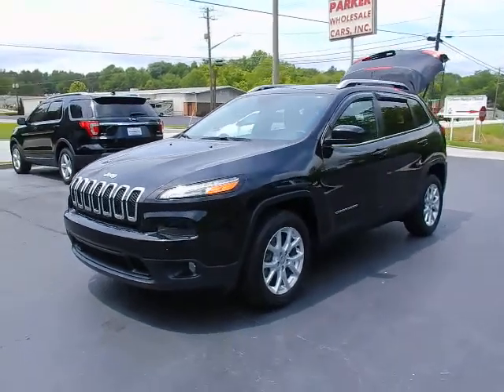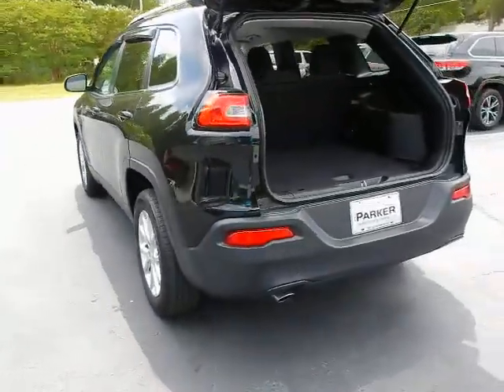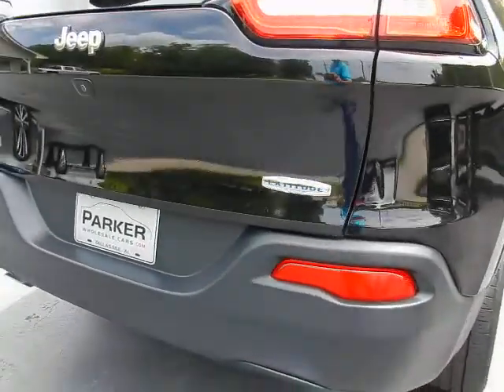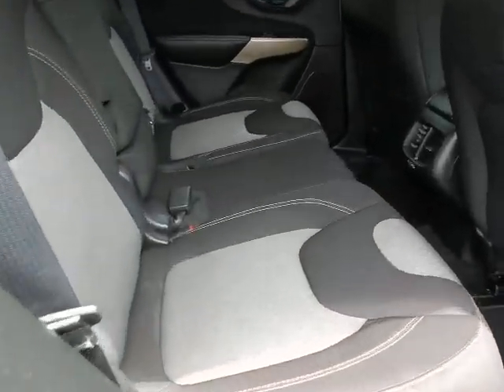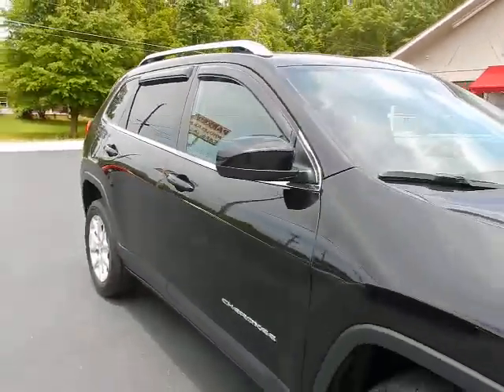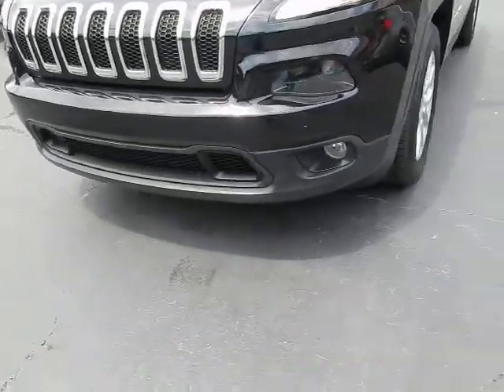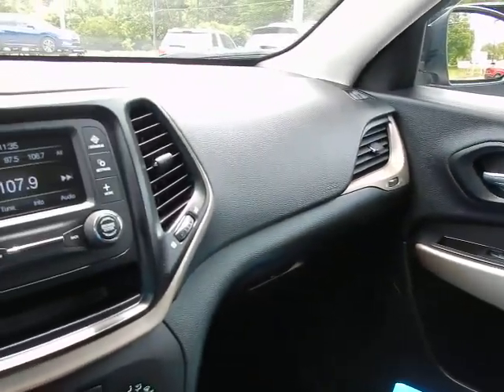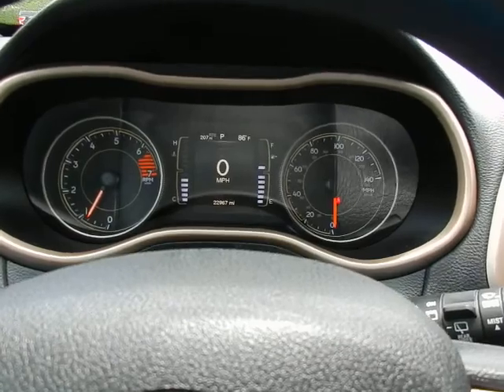2018 Jeep Cherokee Latitude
2018 Jeep Cherokee Latitude
ParkerWholesaleCars.com